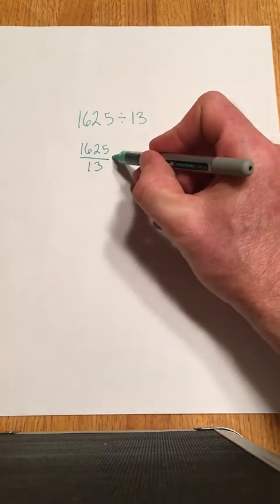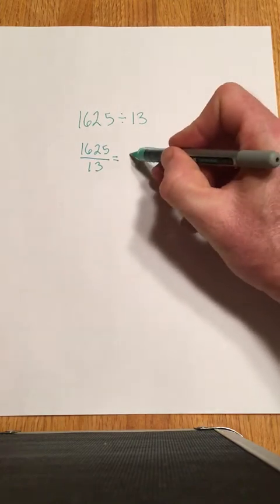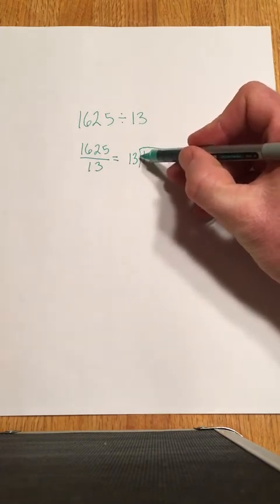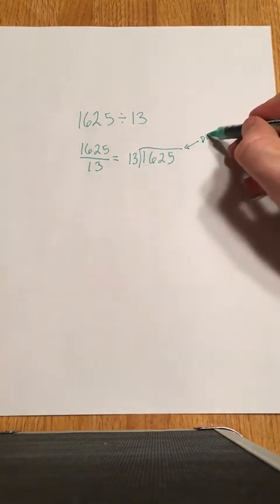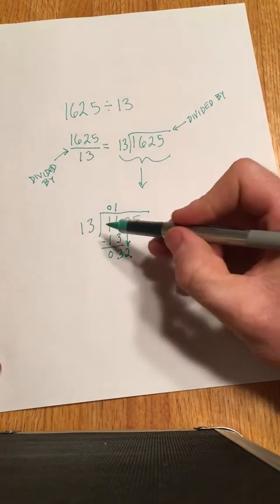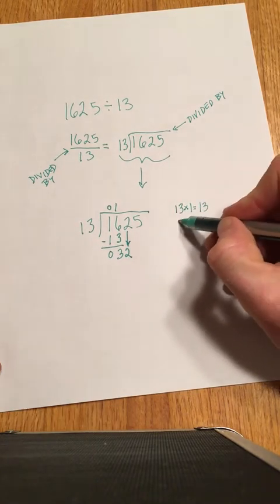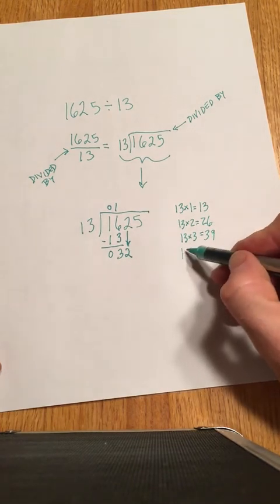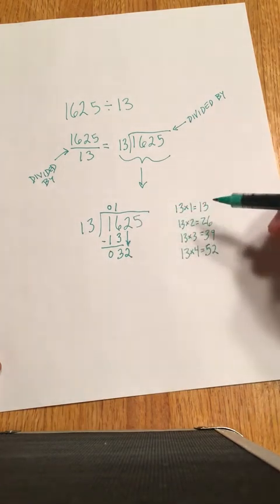Skill #5 - Dividing whole numbers